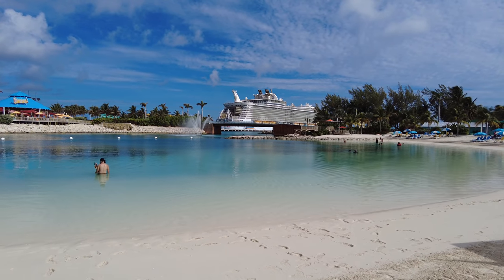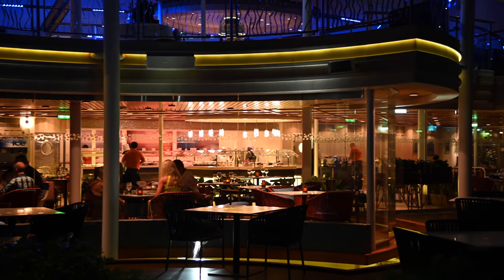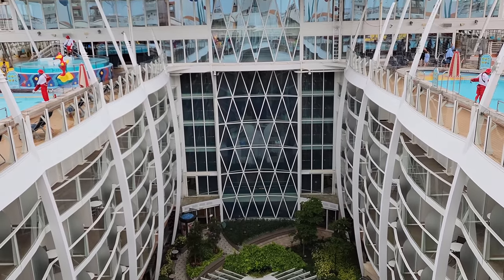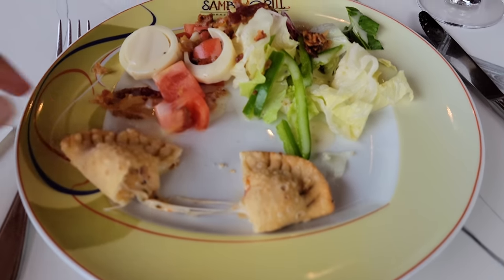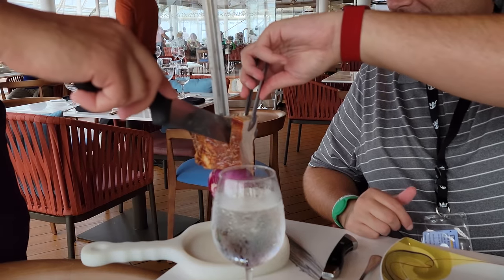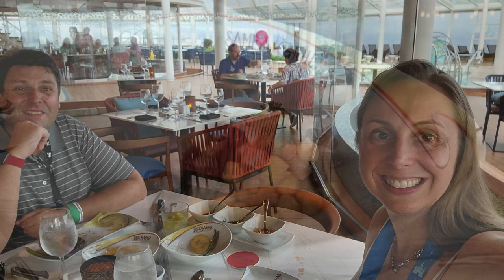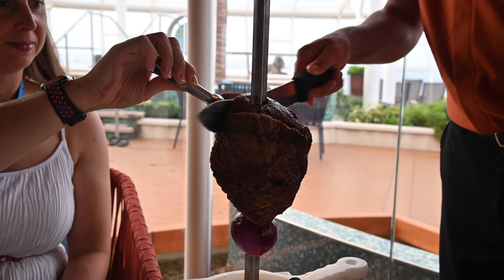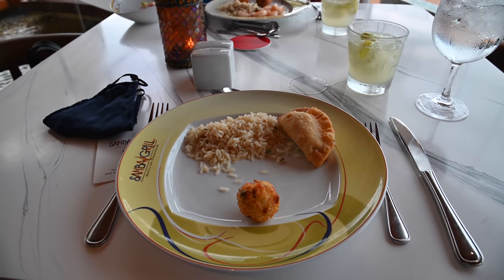Is Samba Grill worth the cost? - Royal Caribbean Cruise Food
Cruising is expensive and the costs can start to add up fast. Royal Caribbean Cruise food options are extensive and some have an additional cost. How do you choose which one to spend your time and money at? Today we are taking you to Samba Grill, a Brazilian Steakhouse on Royal Caribbean Cruise ships. We are going to tell you everything you need to know to decide if this restaurant is one you would want to spend your time and money at.

Royal Caribbean Cruise Line has lots of restaurants to choose from and each has its own flair and attraction. Samba Grill has a slightly different theme depending what cruise ship you are on. We got to dine here on the Allure of the Seas. We loved the atmosphere with the floor to ceiling windows with views out the front of the ship. There were little running water features in the restaurant and a nice casual feel. On Radiance of the Seas there is a more formal feeling with white tablecloths and red and gold accenting. Regardless of the ship, Royal Caribbean Samba Grill will provide terrific views.

The location of this Royal Caribbean Specialty dining is very special.  On the Allure of the Seas it is located at the front of the ship, on deck 15,  in the Solarium which is the adult only area. Don’t worry the restaurant is not adult only so kids can join you here for dinner. What we really liked was that the views are amazing especially if you can book something around sunset. A lot of the restaurants on Royal Caribbeans Allure of the Seas did not have windows with views of the ocean so we appreciated the views at Samba Grill.

One of the main areas people ask us about when discussing Royal Caribbean Cruise food is the menu. Samba Grill is a Brazilian steakhouse that has a variety of meat and seafood that are carved table side. There is also a soups, salad and appetizer buffet. The meal starts with the buffet where you can enjoy a variety of Brazilian specialites and salad. There is a cold salad bar with lettuce, veg, potato salad, seafood salad and more. Be sure to also check out the hot bar, we loved the empanadas. The main course at Samba Grill includes 9 different types of meat. You are not going to leave this restaurant hungry.

We hope that you liked our video about Royal Caribbean Cruise food at Samba Grill. Did you ever dine at Samba Grill on Allure of the seas? Do you have any Royal Caribbean Cruise food tips or reviews you would like us to do?

We have lots of other cruising videos you might want to check out.

Happy Travels! 🦩

-=-=- Bookmarks -=-=-
00:00 Intro
00:27 Atmosphere & Theme
01:14 Location
02:09 Subscribe! :)
02:33 Menu
03:48 What we ate
05:31 Value & Price
05:58 Overall / Summary
7:00 Outro